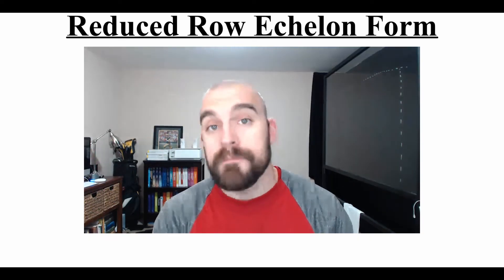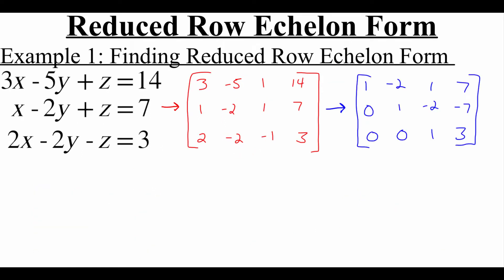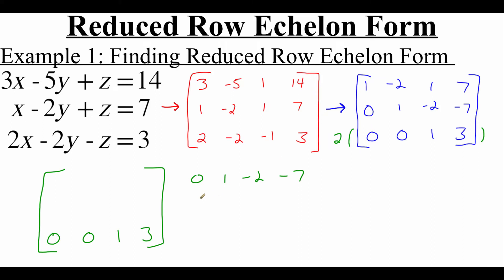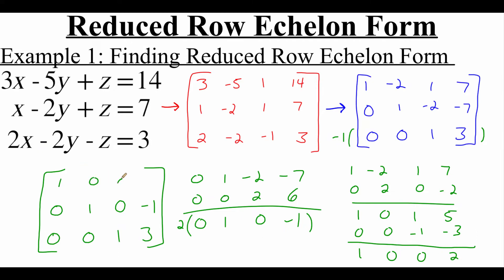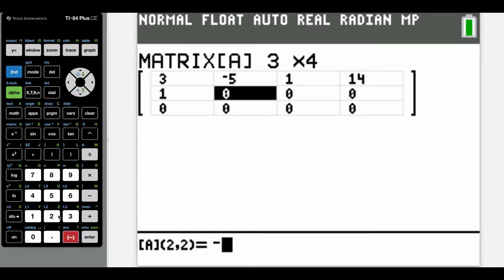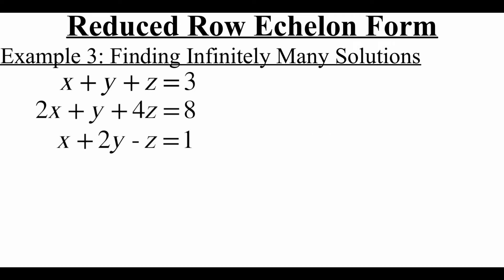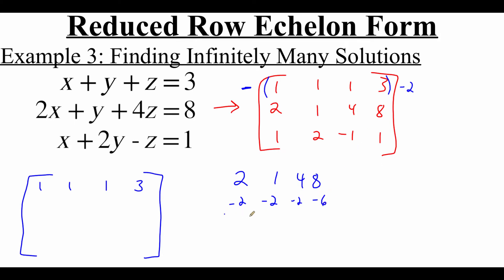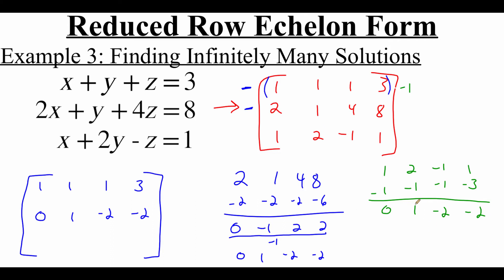7.3.4 Reduced Row Echelon Form